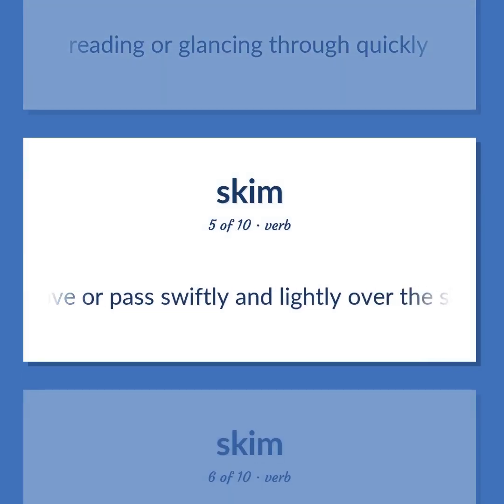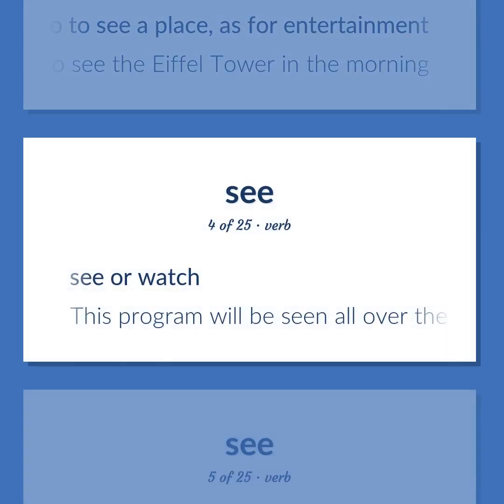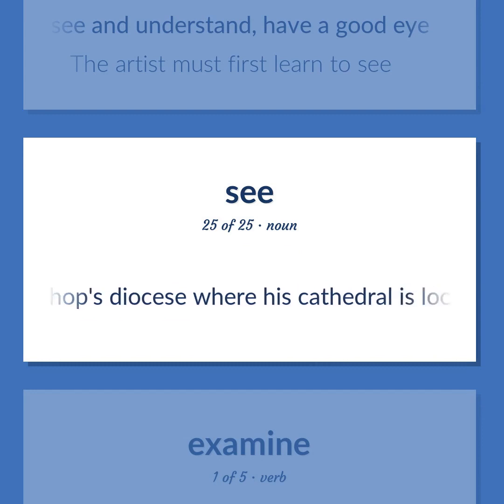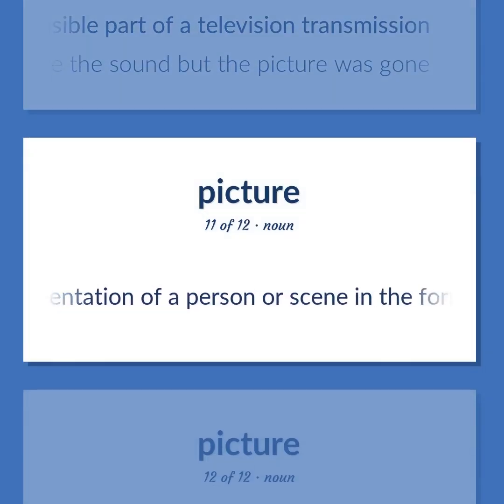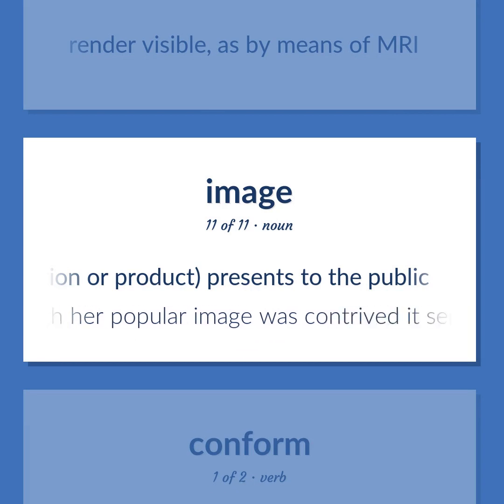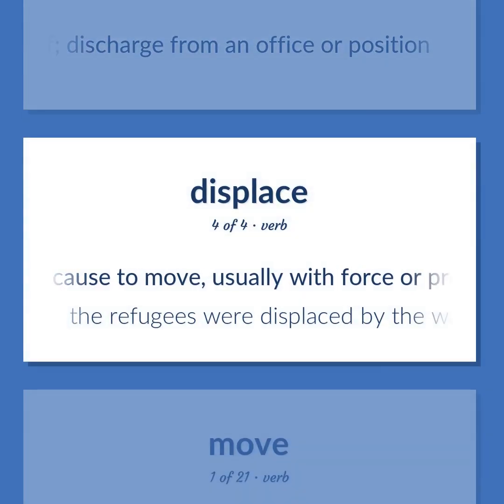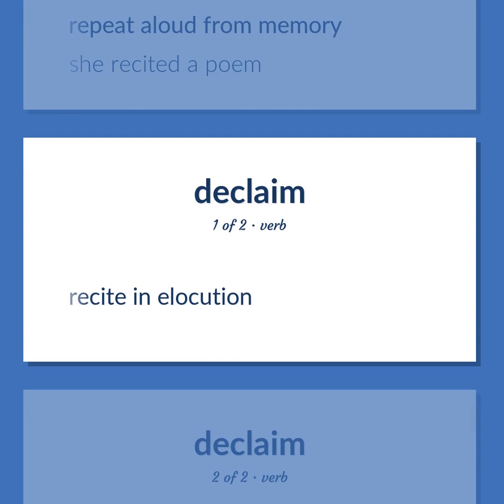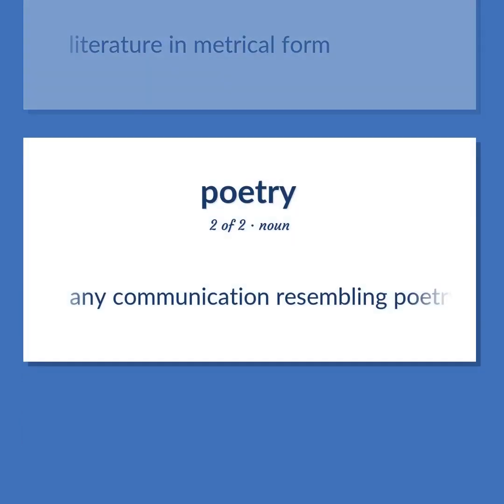Scan - 186 English Vocabulary Flashcards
SCAN meaning. Following our free educational materials, you learn English in a great way with ease and efficiency.